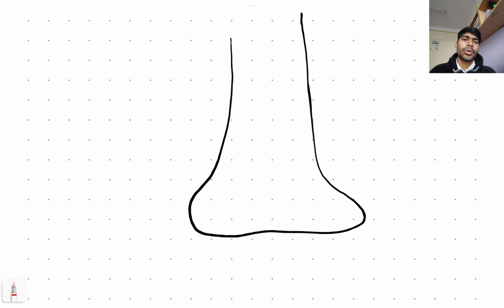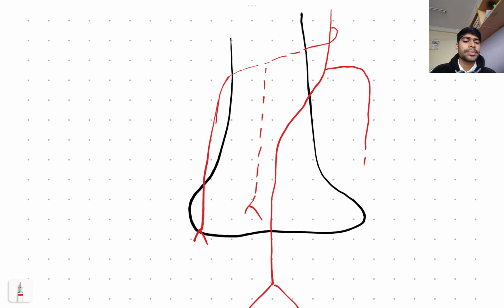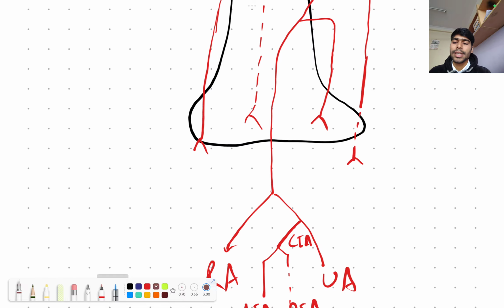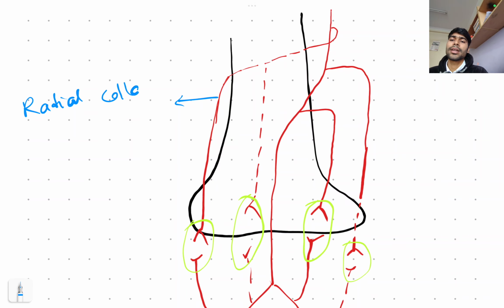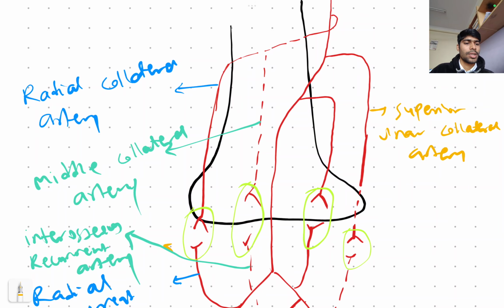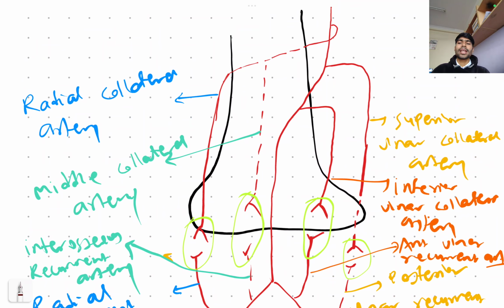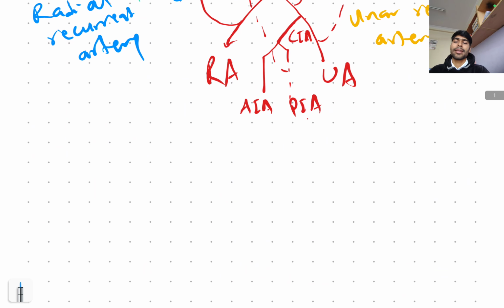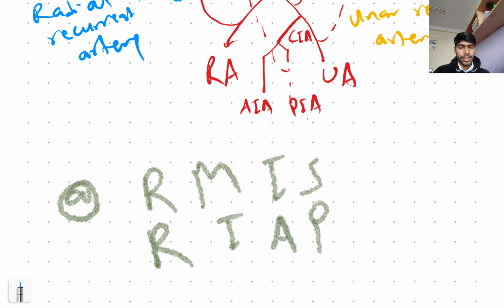Arterial anastomosis around elbow joint.